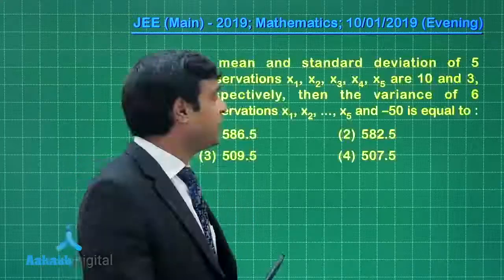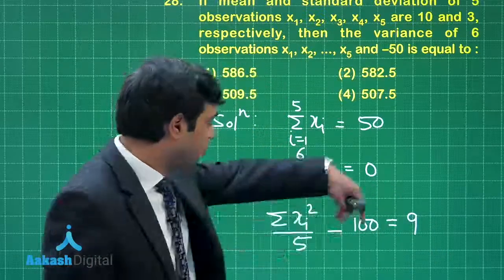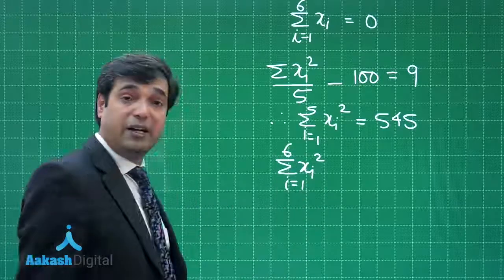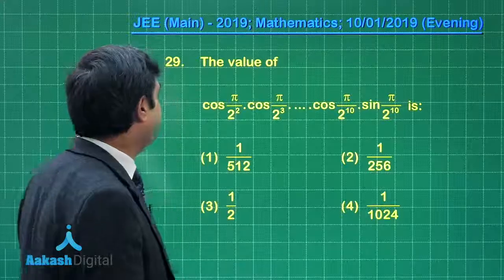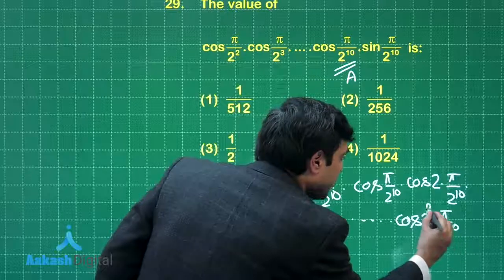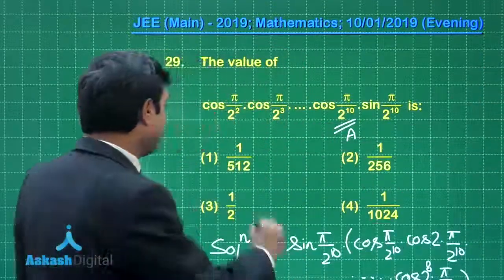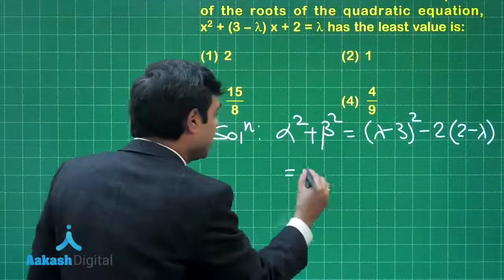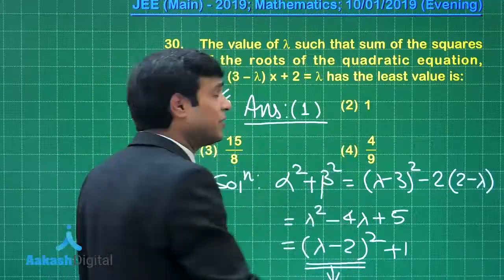JEE Main 2019 Answer Solutions Mathematics 10th January Evening Q. 28-30